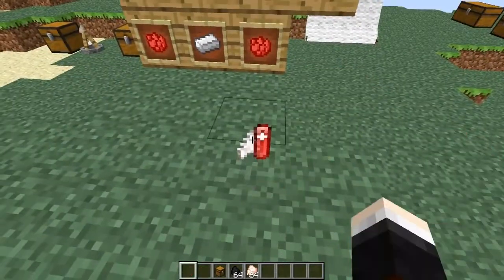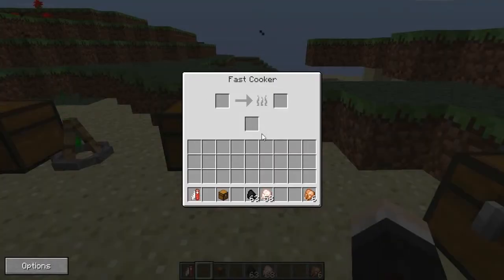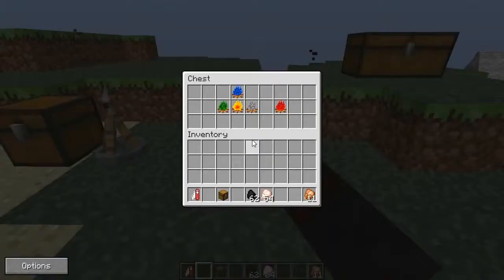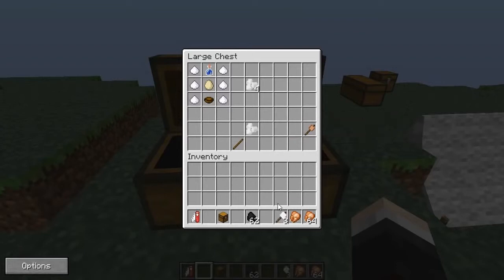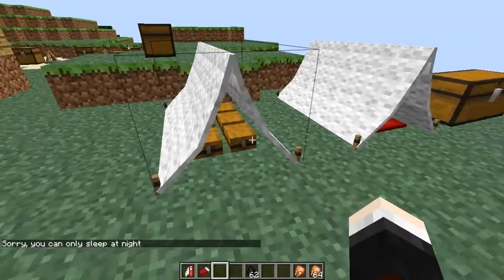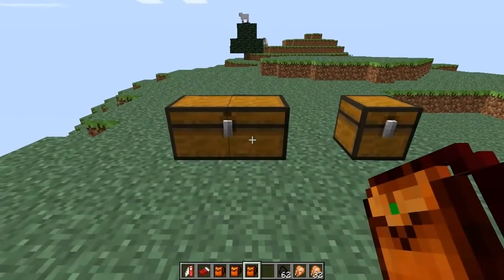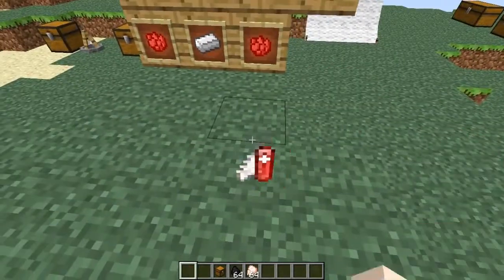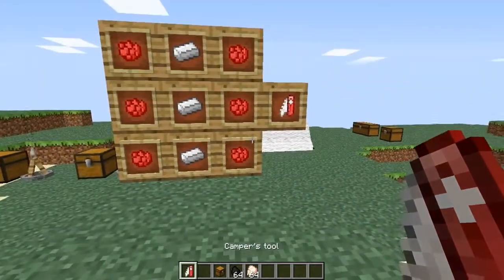Minecraft | CAMPING! (Tents, Fires & Marshmallows!) | Mod Showcase [1.4.7] TDM